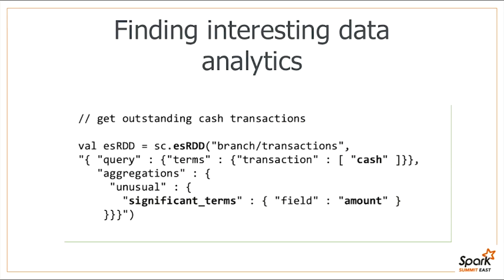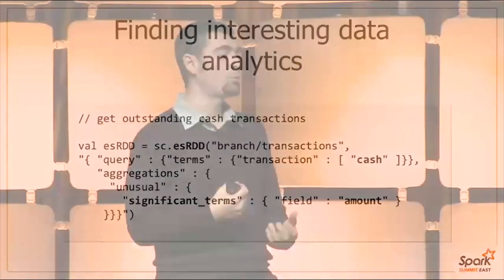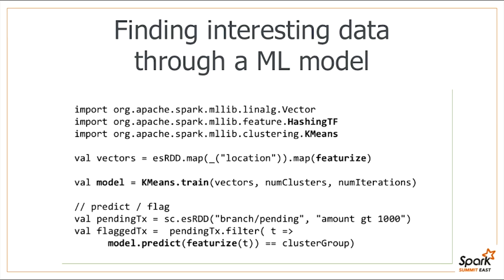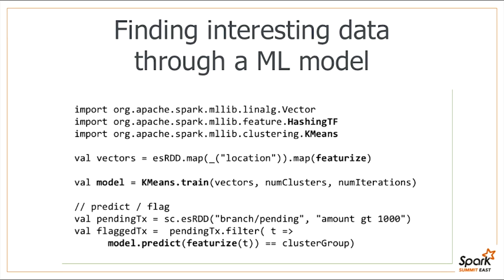Using Spark and Elasticsearch for Real-time Data Analysis- Costin Leau (Elasticsearch)